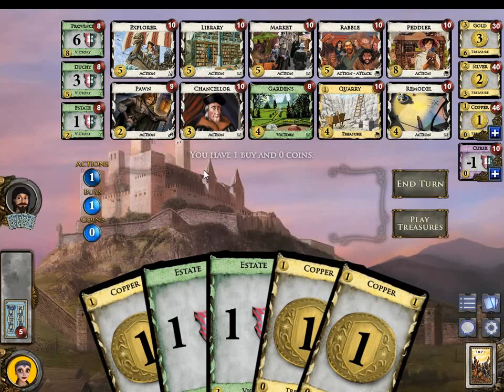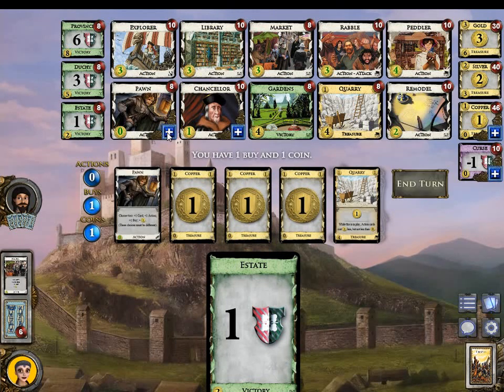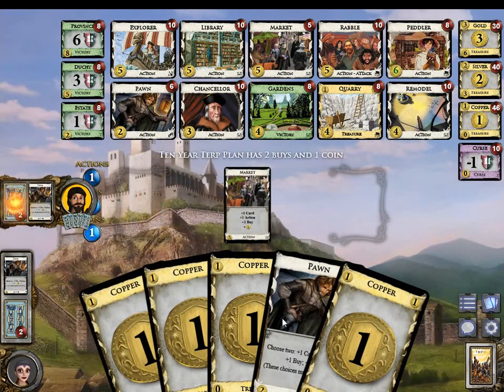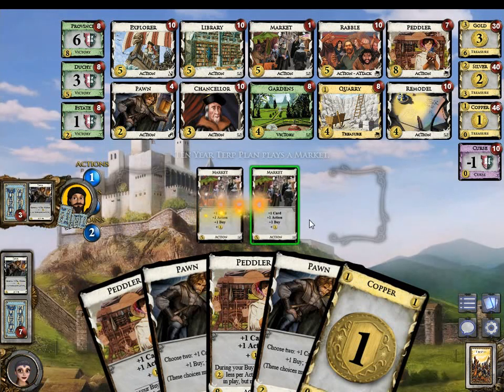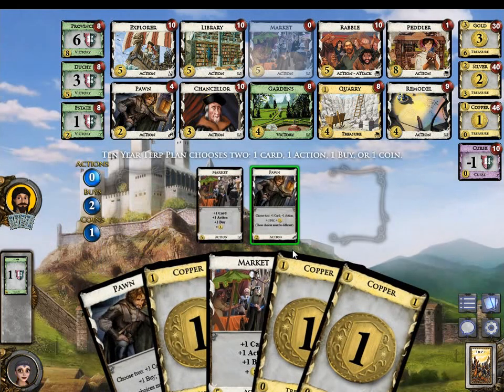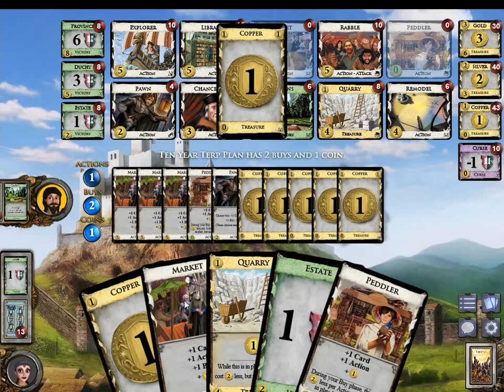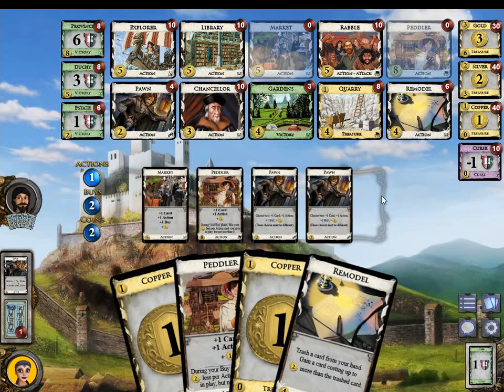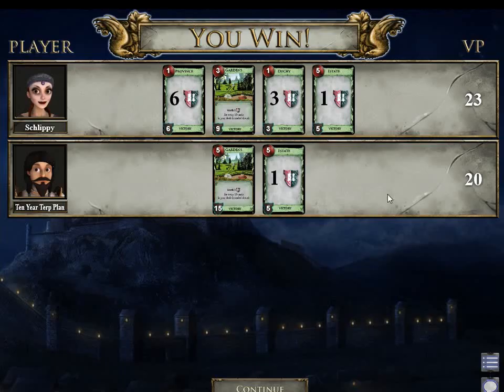Dominion - Peddlers in my Gardens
Dominion is a card game made by Donald X. Vaccarino where you build a new deck in every game from ten randomly chosen kingdom cards, with the goal of accumulating more victory points before the end of the game than your opponent. Dominion has coined the term "deck-builder" and was the first of its kind.